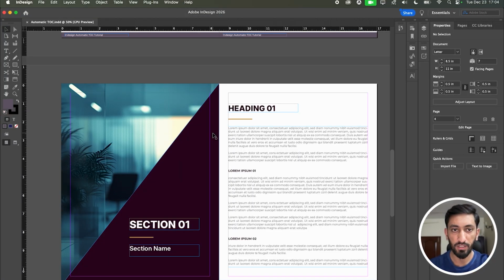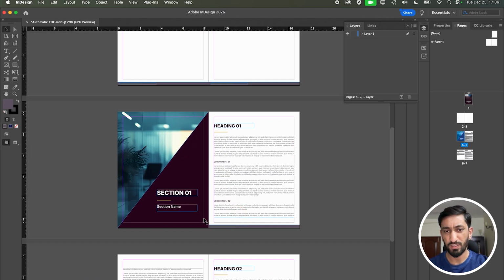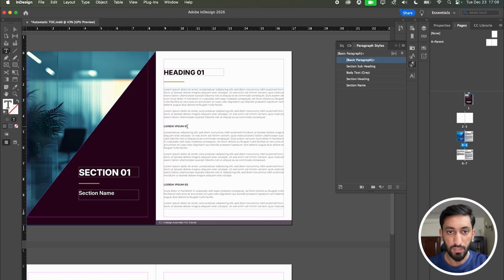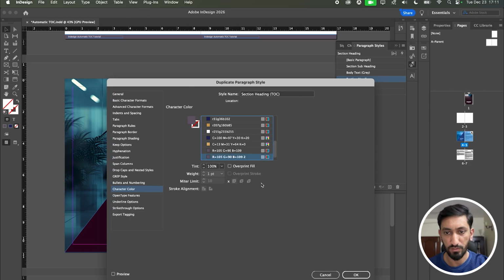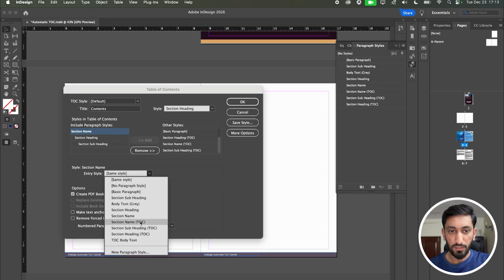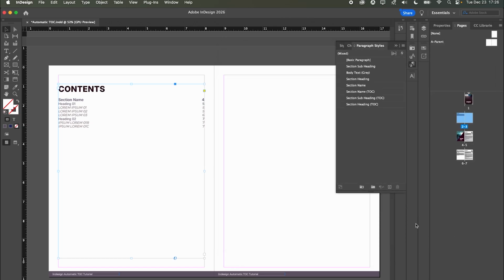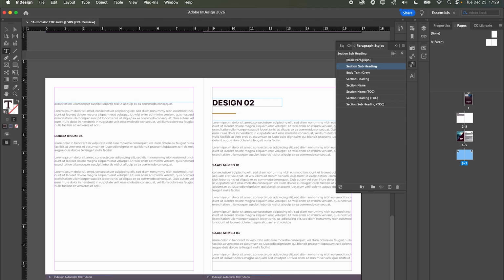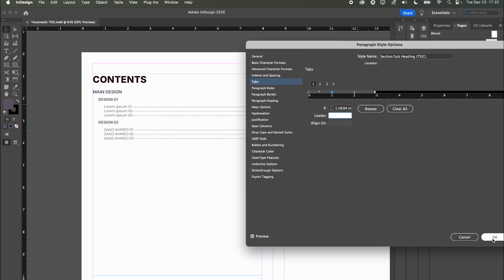How to Automatically Create a Table of Contents in InDesign | Adobe Indesign Tutorial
In this video, I’ll show you how to automatically create a Table of Contents in Adobe InDesign using paragraph styles. You’ll learn how to generate and update the Table of Contents in just a few clicks, without manual edits. This method works perfectly for books, magazines, reports, and any long document you’re working on.